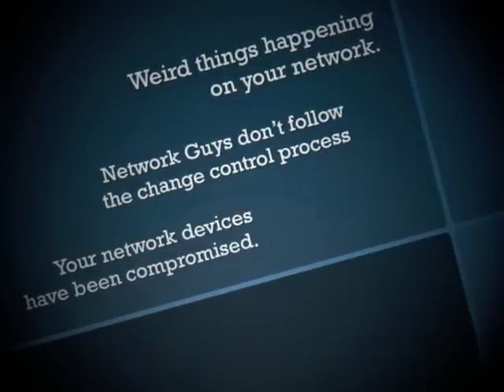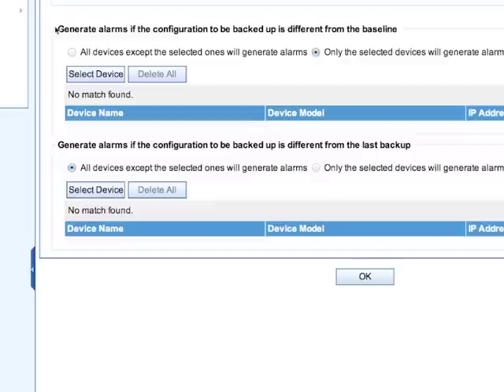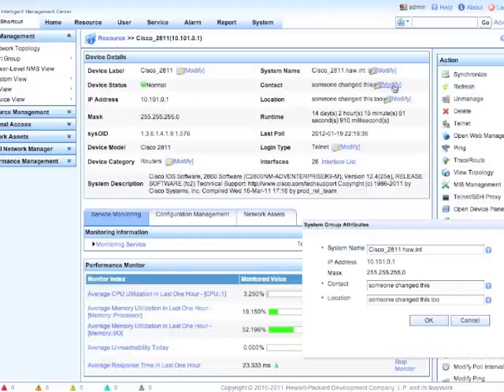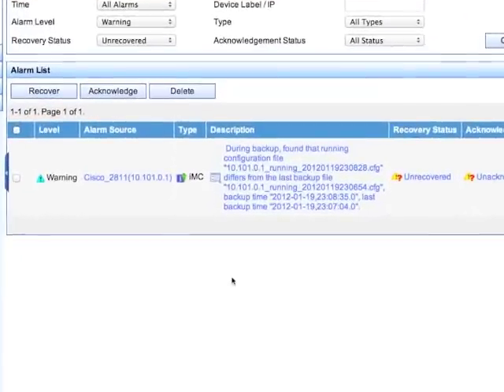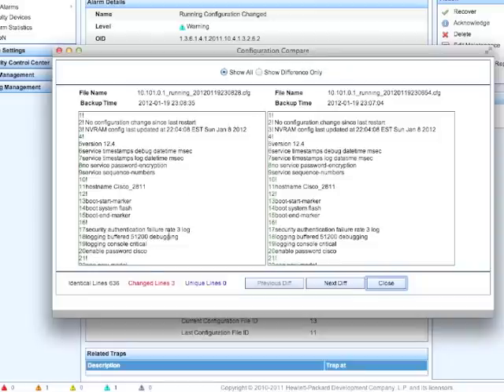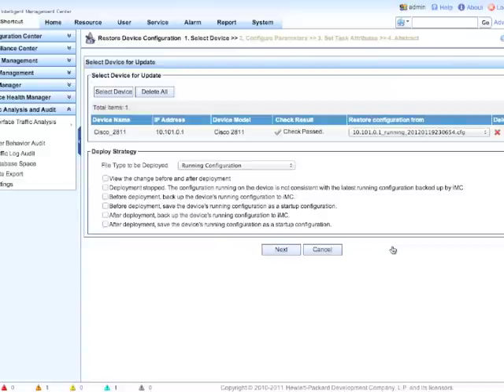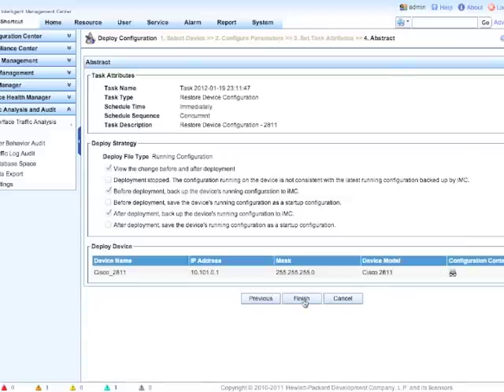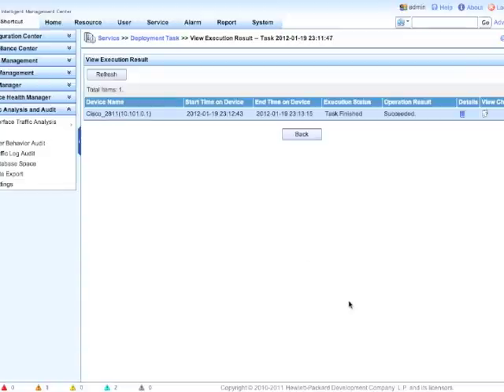IMC Automated Change Detection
How to setup HP IMC to automatically detect changes in your environment, raise an alarm, quickly identify the changes, and roll back to the original configuration.